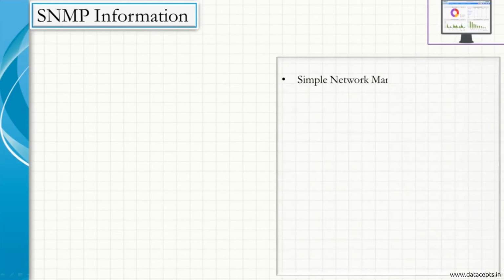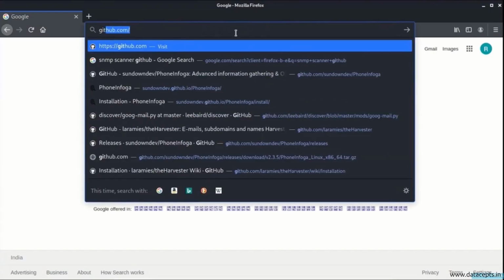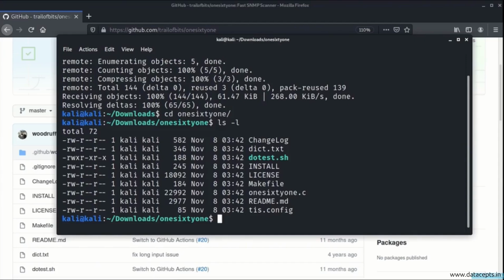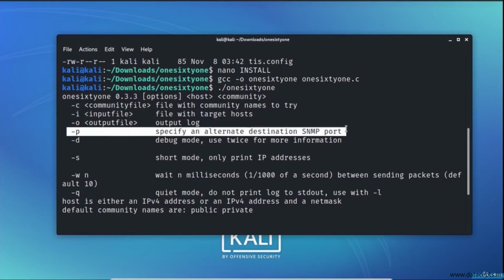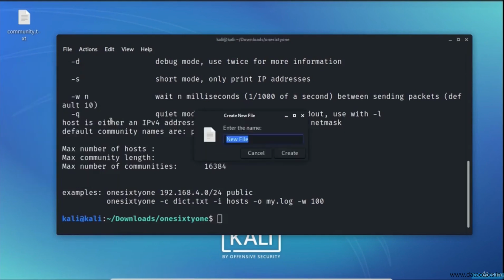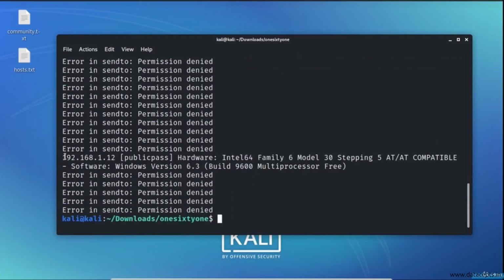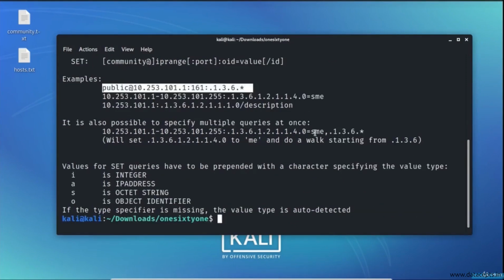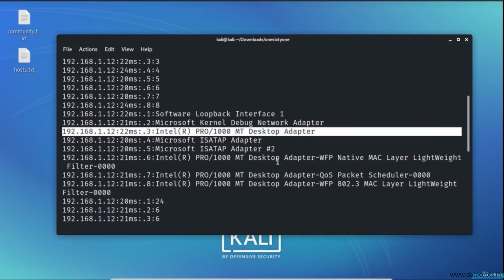SNMP Secrets: How to Uncover Devices & Data on Any Network - Part17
Unlock the power of SNMP for network reconnaissance!
In this tutorial, we dive into SNMP (Simple Network Management Protocol) and show you how to use it for enumera­tion, monitoring, and information gathering across network devices.

What you’ll learn:

SNMP fundamentals — what it is and how it works (including GET, GETNEXT, GETBULK, SET, and TRAP commands)
Splunk

How to perform SNMP enumeration — gathering device details, performance metrics, and configurations via MIBs and OIDs

Best practices for selecting SNMP versions — SNMPv1, v2c, and the more secure SNMPv3 with auth-priv capabilities
Splunk

Real-world examples and tools for gathering device info for network administration or security testing.

Whether you're a network admin or a security enthusiast, this tutorial will equip you with the skills to leverage SNMP effectively. Hit Play, learn to gather key data, and make your network insights smarter!

SNMP enumeration, SNMP information gathering, Simple Network Management Protocol tutorial, SNMP basics, Network reconnaissance, SNMP getbulk getnext, SNMP v3 security, MIB OID explained